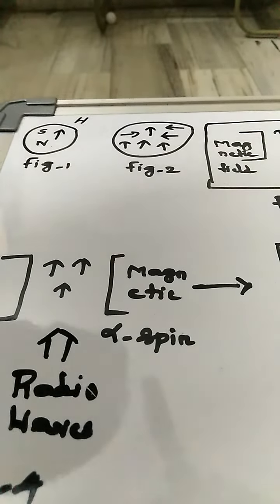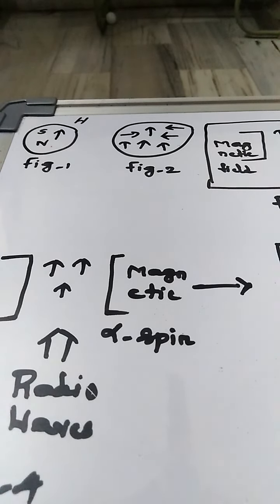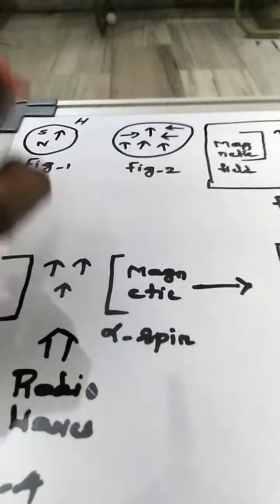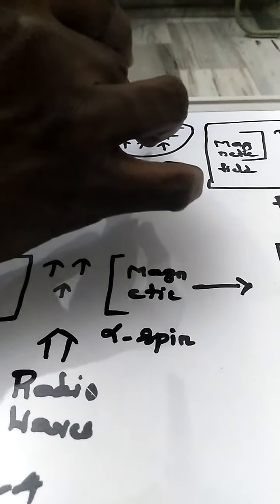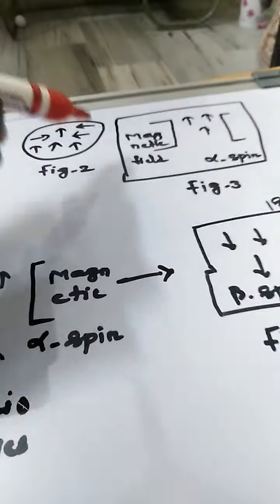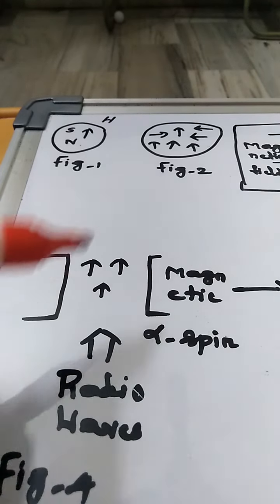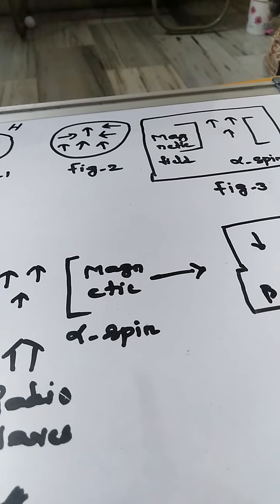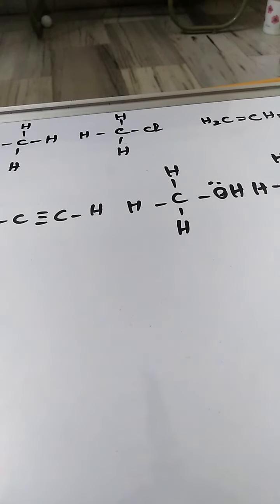NMR A BASIC UNDERSTANDING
working principle of NMR